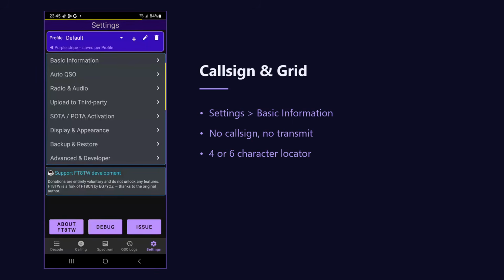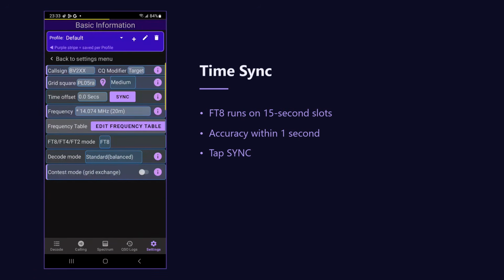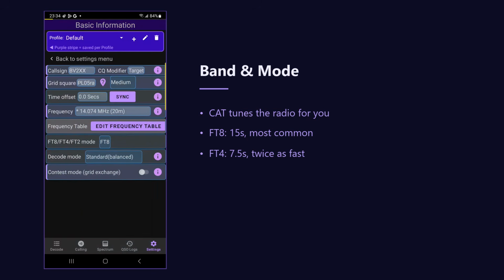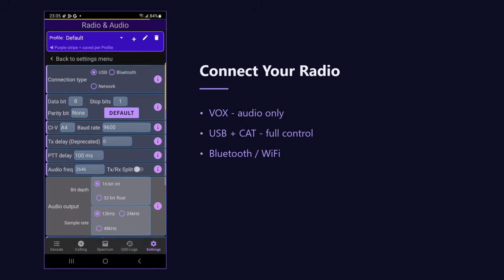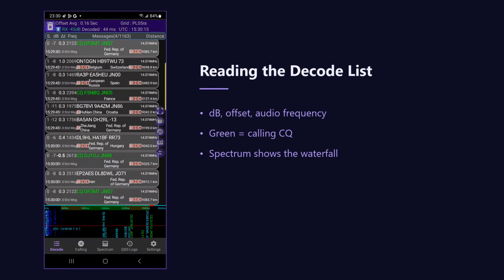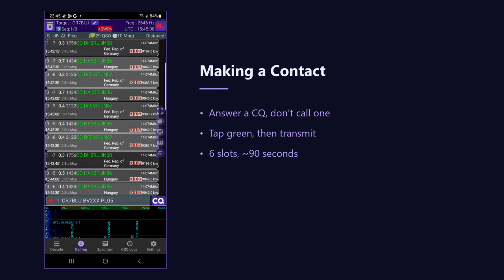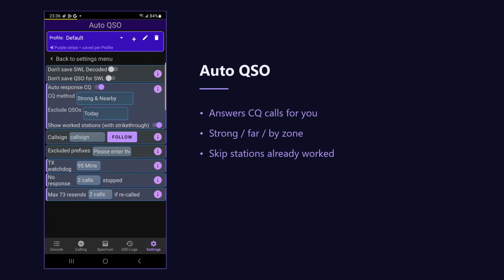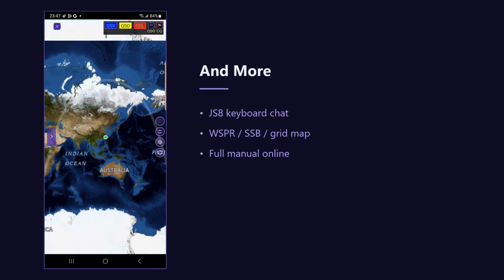Your Phone Can Run FT8 — No Computer Needed | FT8TW Setup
Run FT8 on an Android phone — no computer, no interface box. This is the
complete setup, from a fresh install to your first contact.

FT8TW is a free FT8/FT4 app for Android. It supports 40+ radios over USB CAT,
Bluetooth and WiFi, and also runs JS8, WSPR, SSB and APRS.

⏱ Chapters
0:00 What this looks like
0:06 Intro
0:10 What FT8 is
0:36 Install & permissions
1:02 Callsign & grid square
1:42 Time sync — the step people skip
2:04 Band & mode (FT8 / FT4 / FT2)
2:32 Connecting your radio
3:28 Reading the decode screen
4:05 Making your first contact
4:51 Automatic QSO
5:14 Logs, ADIF & uploads
5:41 Other modes

Samsung Galaxy Note20 Ultra, 20m (14.074 MHz), real off-air decodes.

FT8TW is a fork of FT8CN by BG7YOZ. Maintained by BV6LC.
Subtitles available in English and 繁體中文.